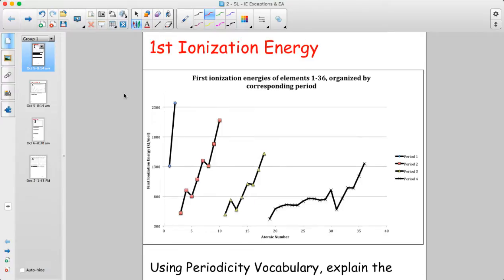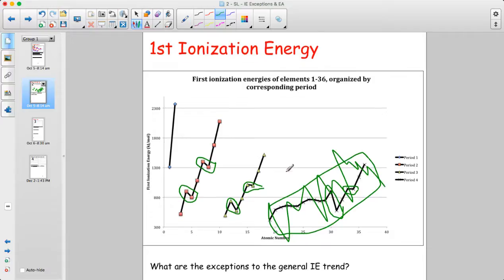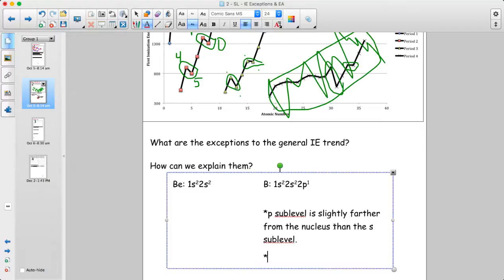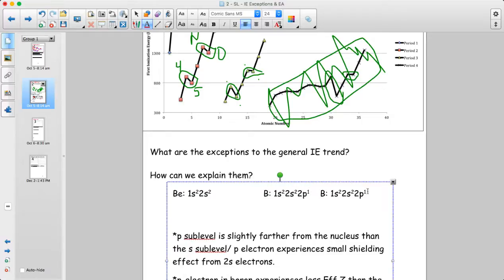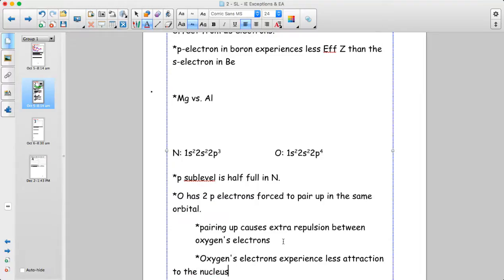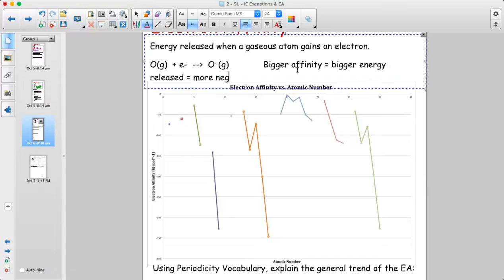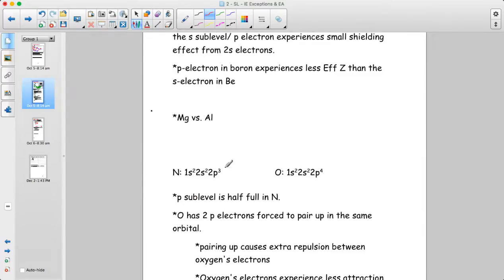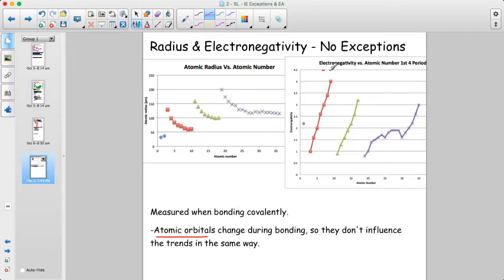Ionization Energy Exceptions & Electron Affinity